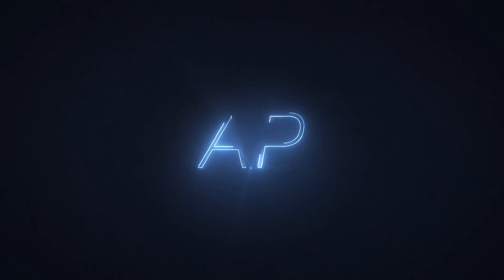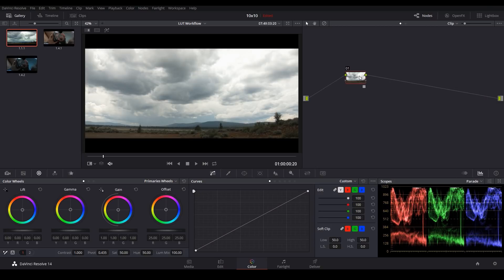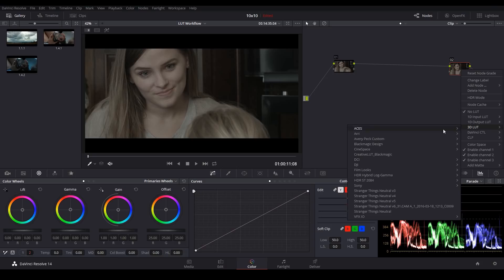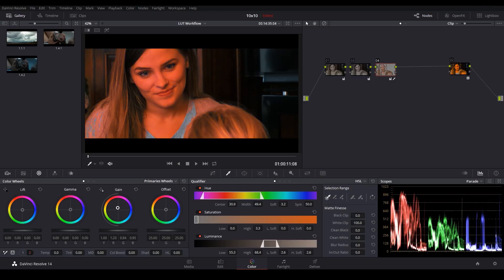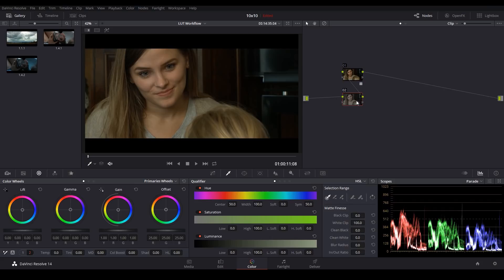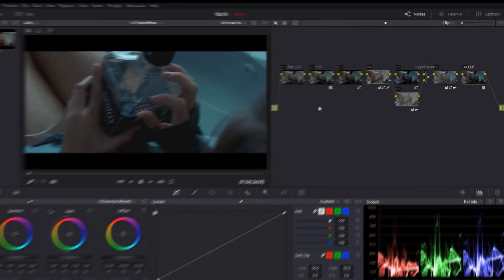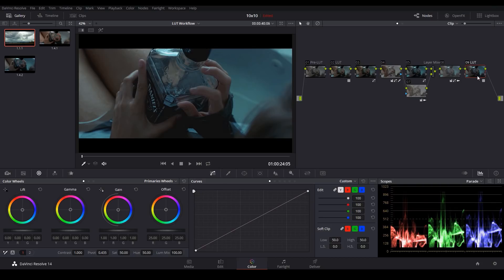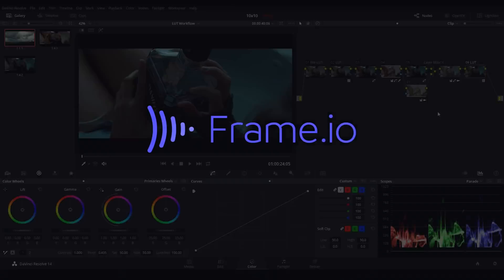The LUT Workflow Explained (Part 1) | DaVinci Resolve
Today I explain the ideal technical LUT workflow! Enjoy!

Get 30 days of Frame IO for free! Follow the link, and sign up for their professional plan to get started!